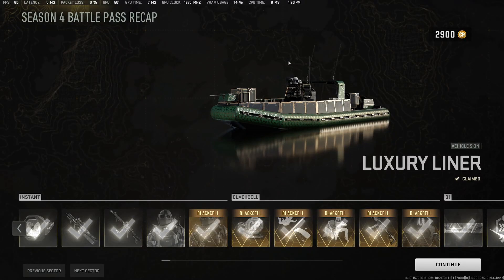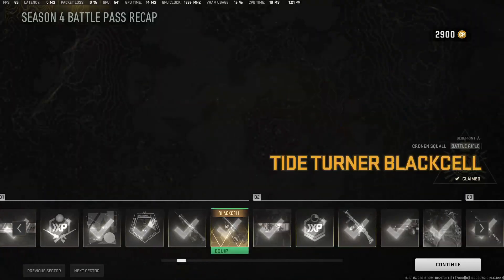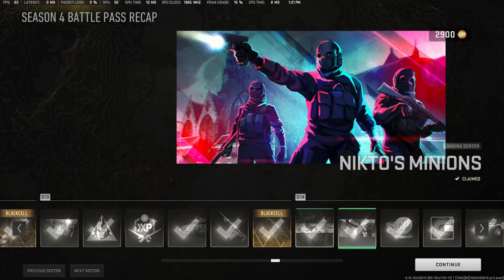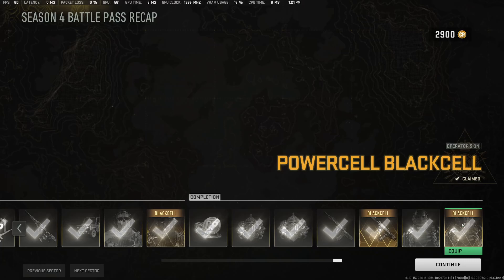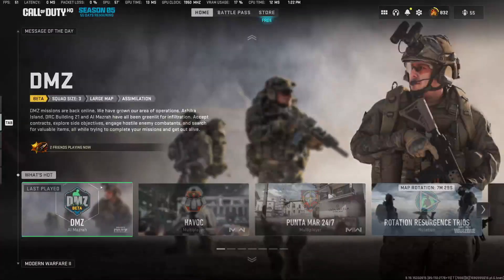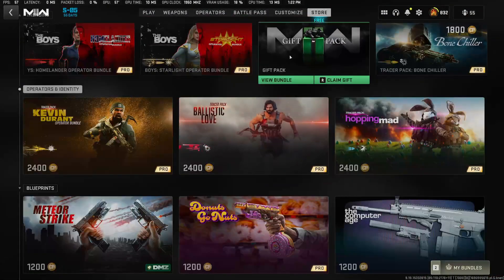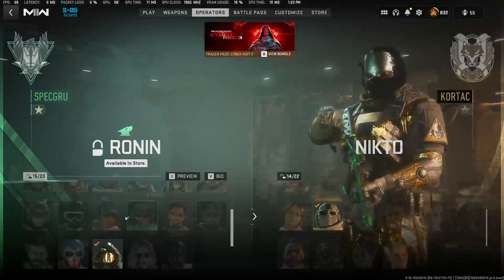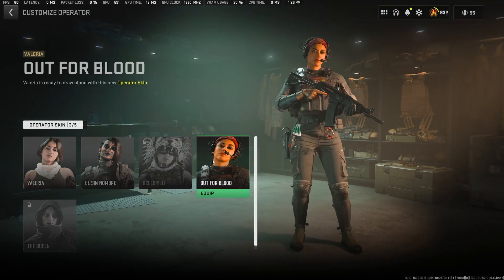COD Season 4 Blackcell not giving me rewards I unlocked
I paid $30 for this pack, I unlocked everything but was given a small fraction of it.

I'm currently in contact with Acitivision support and have been since this started

Now that season 5 has started, I no longer can even see the operators I'm suppose to have in my choices.